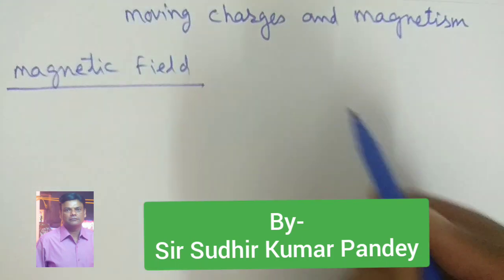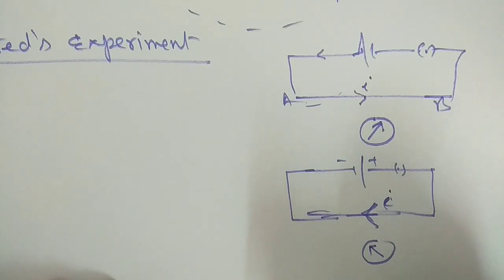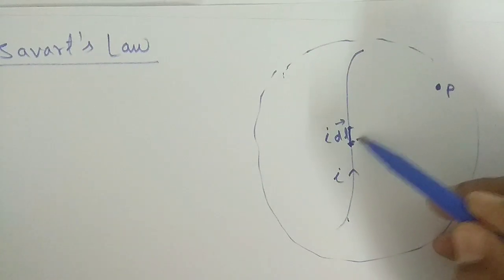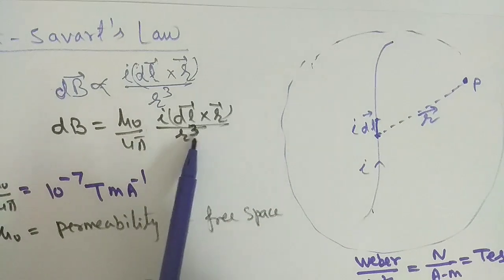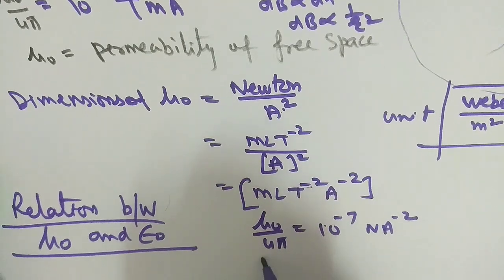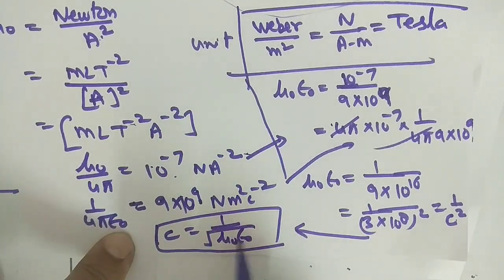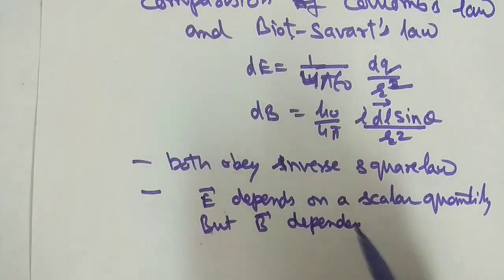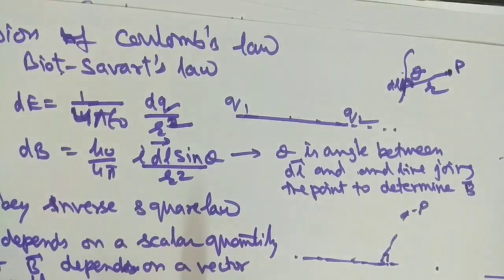Moving Charges and Magnetism | Part 1 | Class - 12th | CBSE - NCERT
In this video we discussed about magnetic field and it's unit, relation between permittivity and permeability,Biot- Savart's law and it's comparison with Coulomb's law